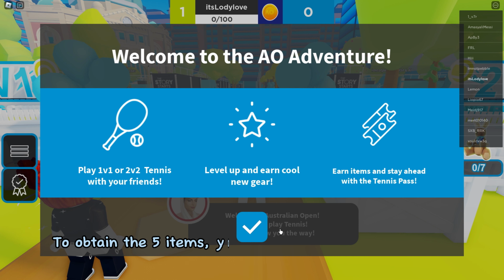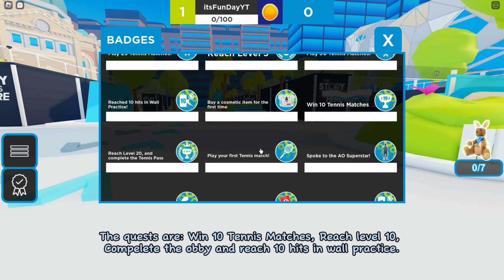*OMG* GET THEES NEW FREE ITEMS 😍😻 (2023)